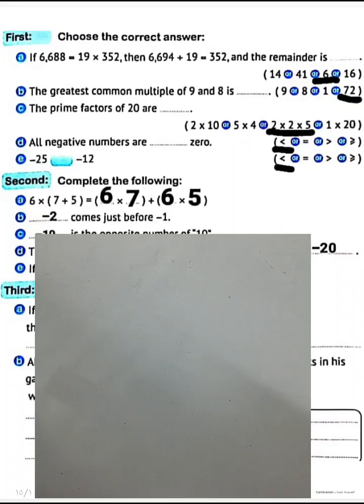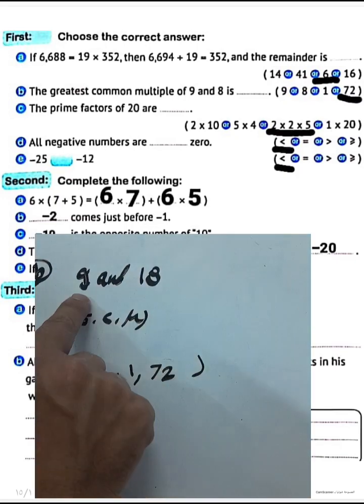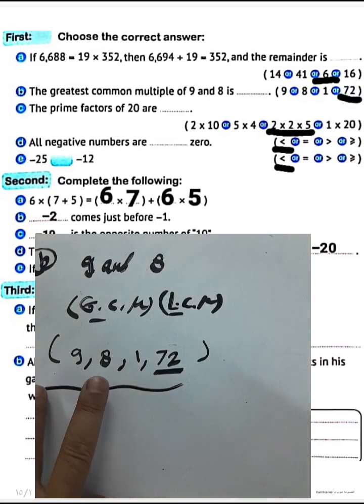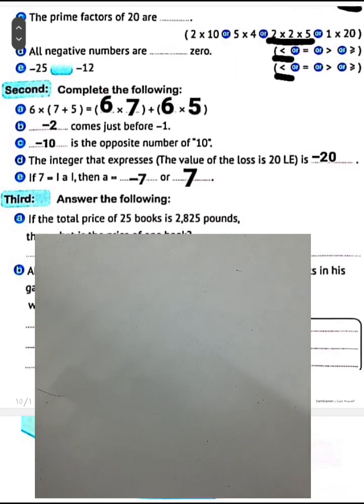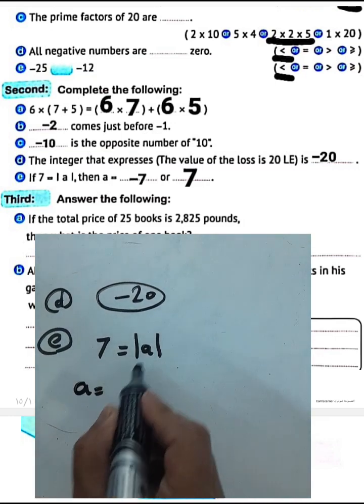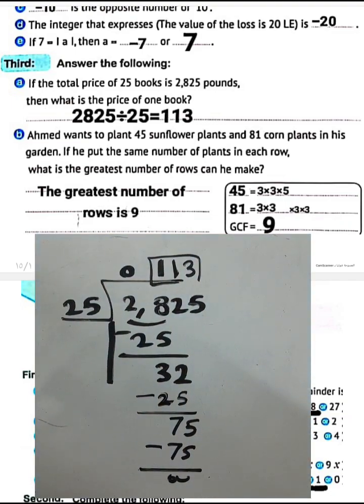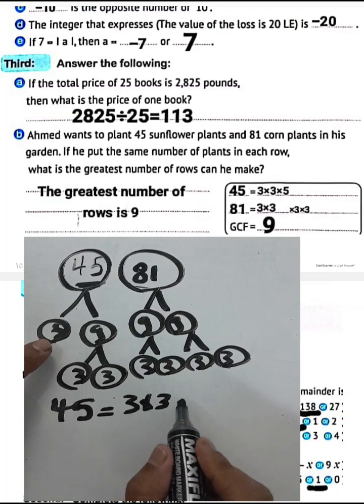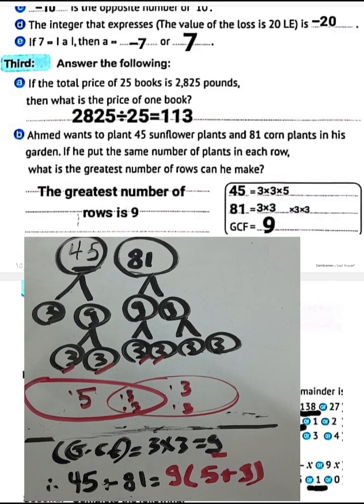مراجعه # ماث الصف السادس الابتدائي الترم الاول منهج 2024#رياضيات الصف السادس الابتدائي الترم الاول